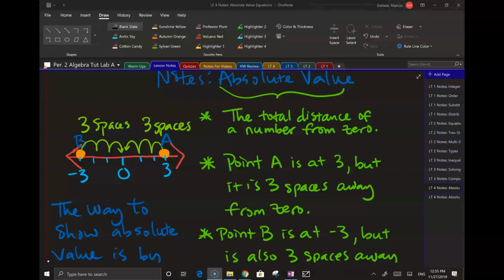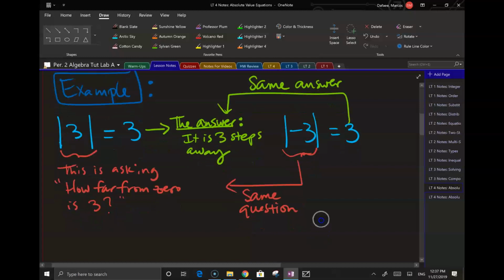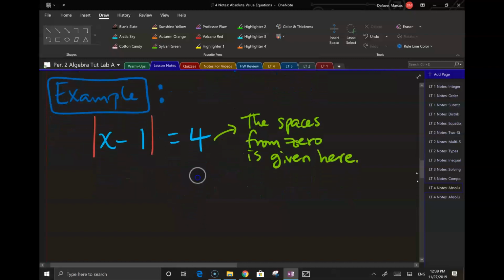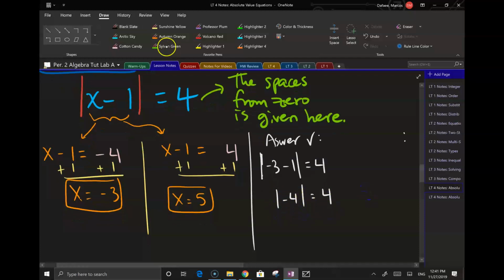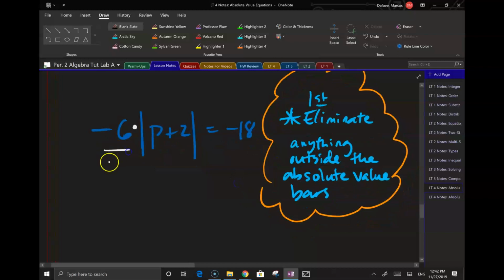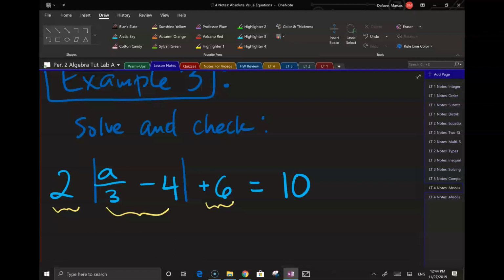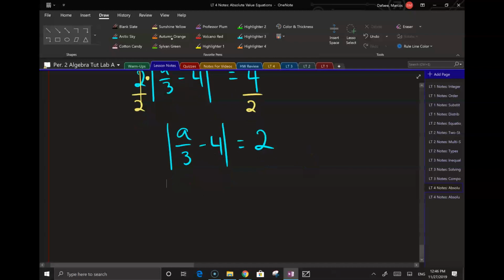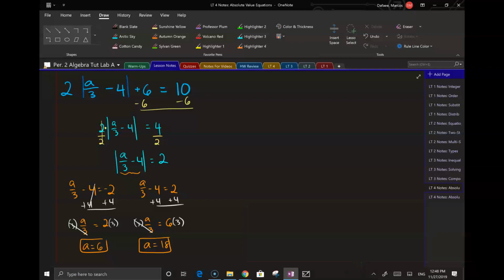Absolute Value Equations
This video will show you the thinking and methods behind solving absolute value equations.